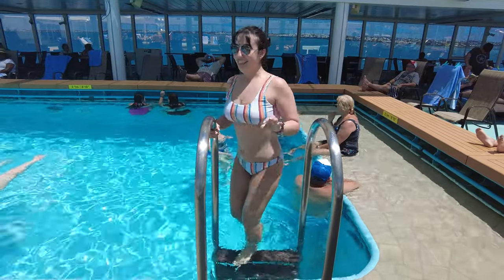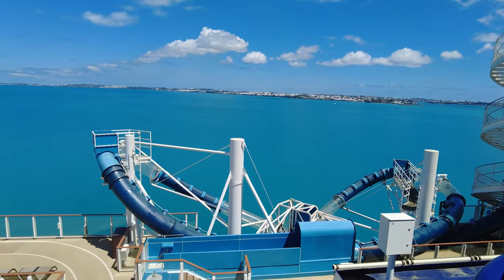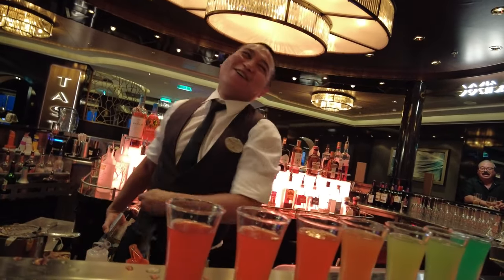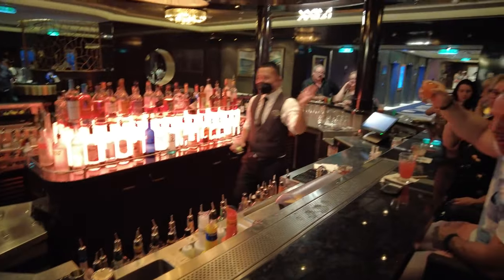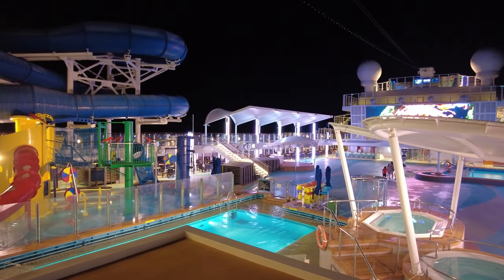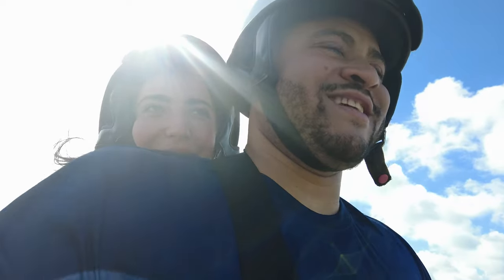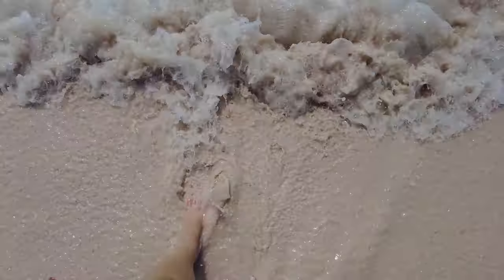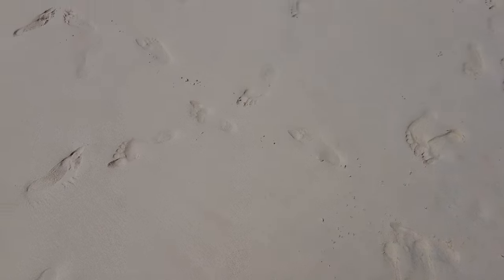Norwegian Cruise Line to Bermuda from NYC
Hey Everyone!

Its been a while since my last video! I had the opportunity to go on a cruise earlier in the summer, and this is my little recap of it all! We had a great time! I've never been to Bermuda, and haven't been on a cruise since I was a child, so everything felt brand new to me. Norwegian staff and crew were absolutely amazing! Food and drinks were top tier! It definitely felt like royalty treatment! If you have questions, please ask away in the comments below!
I truly hope you guys enjoy this video!

Patches for motion sickness